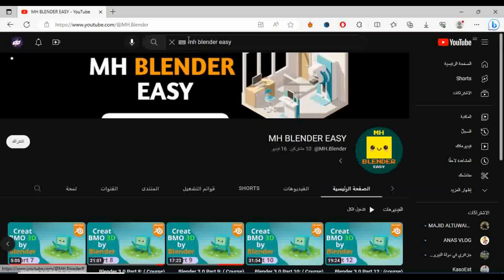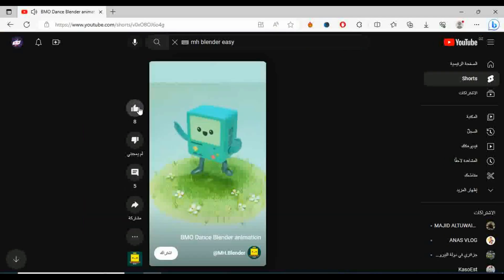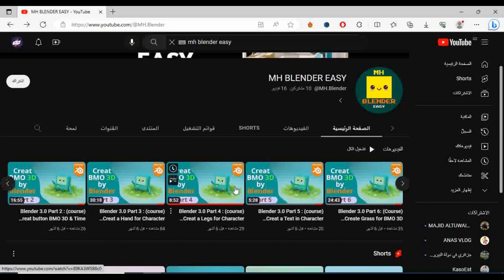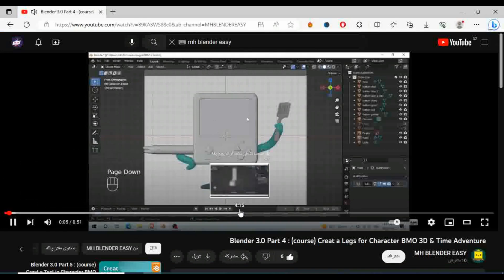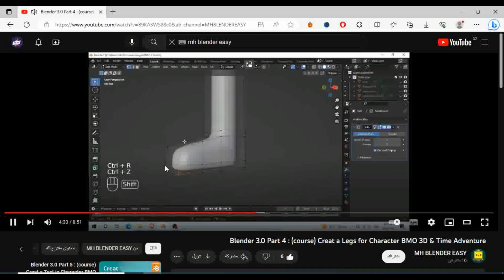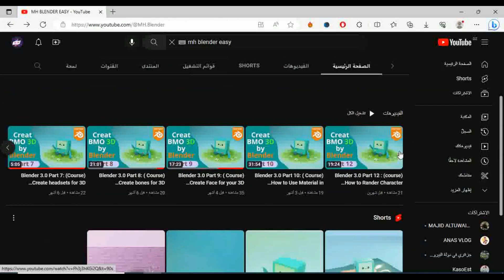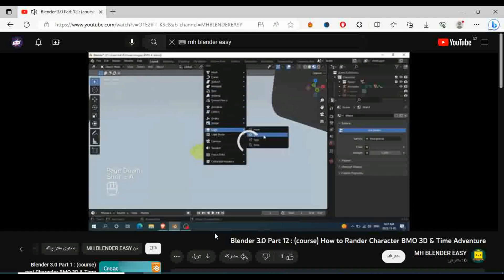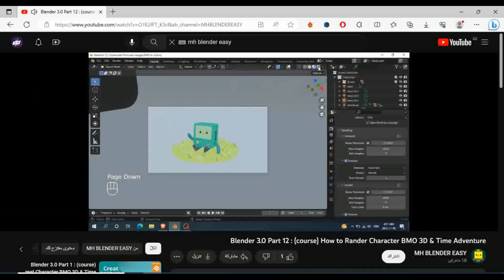THE BEST WAY TO BEGIN LEARN BLENDER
I am Animator, and I use a program MOHO PRO 13.5.2, and I present to you through it free videos and courses aimed at benefiting from it to everyone who wants to make animations.  program  MOHO PRO 13.5.2 is considered one of the best programs for the manufacture of two-dimensional animation, as it has easy and simple tools, and you can be creative in it, and I advise everyone to learn and use it